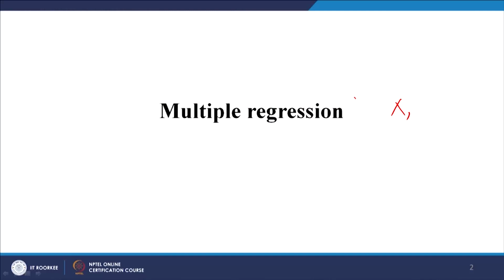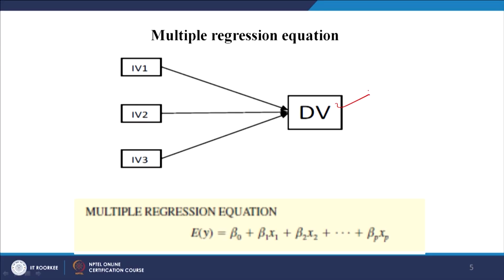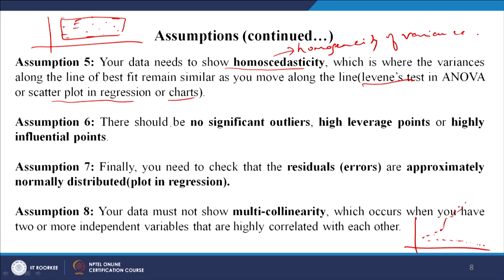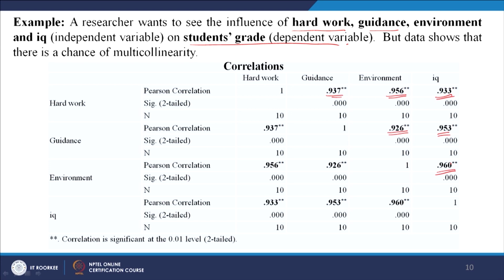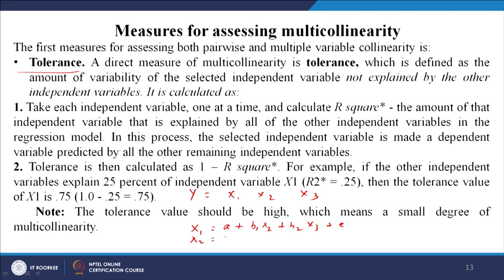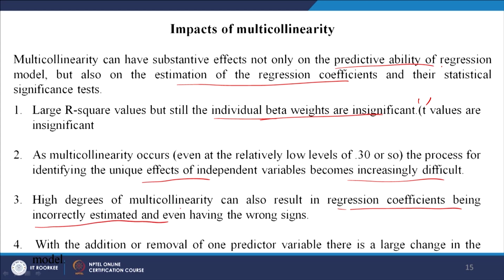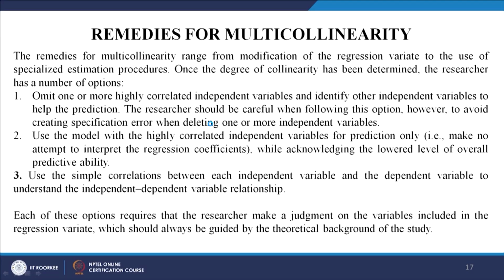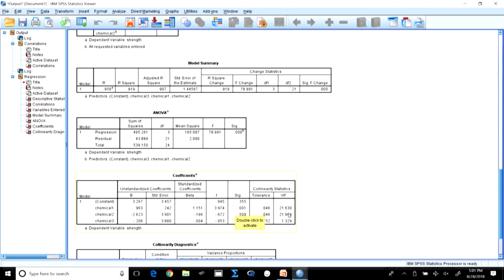45. Multiple Regression Analysis in SPSS - I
Multiple regression, Dependent variables, Independent variables, Homoscedastic, hetroscedastic, multicollinearity